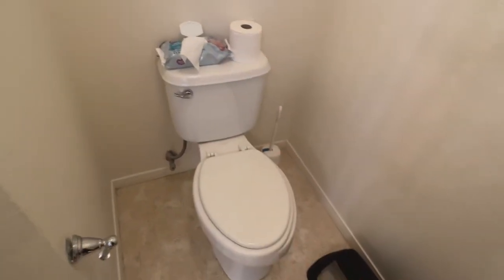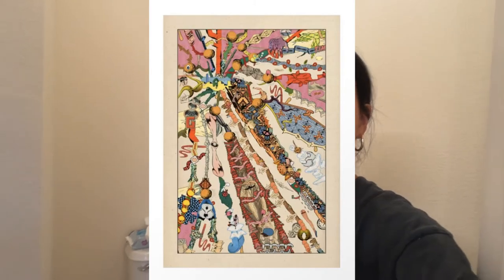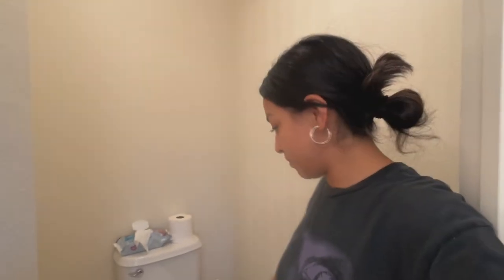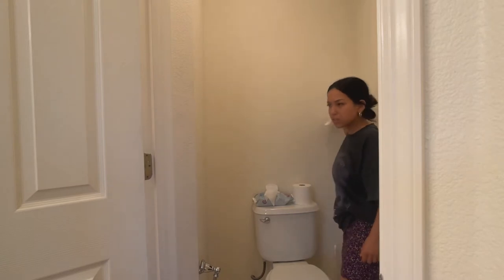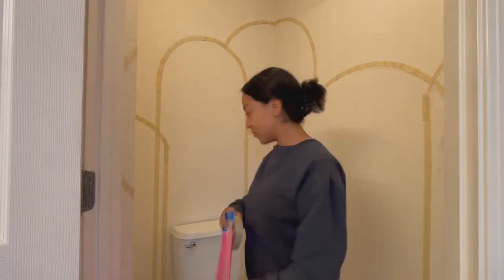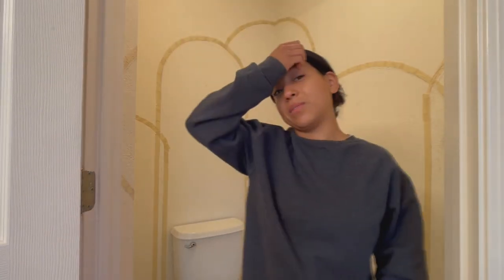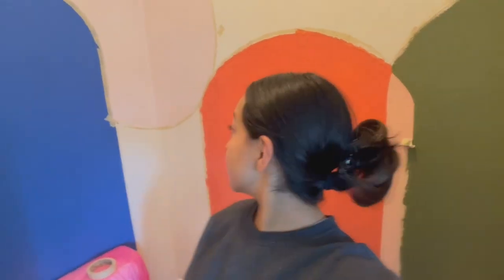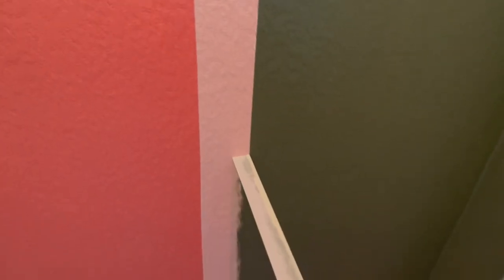Small bathroom makeover (part 1)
stalk us on
                     Heyaprz